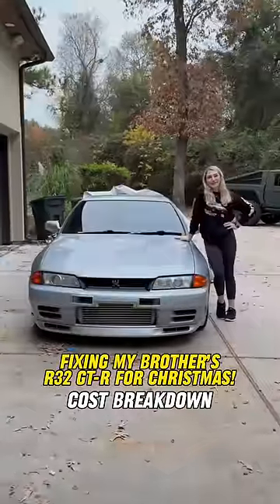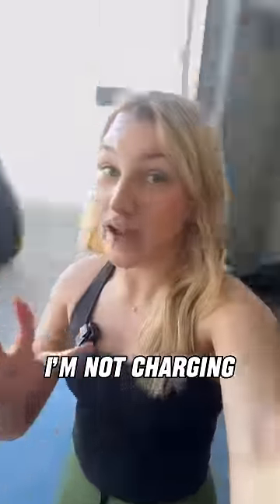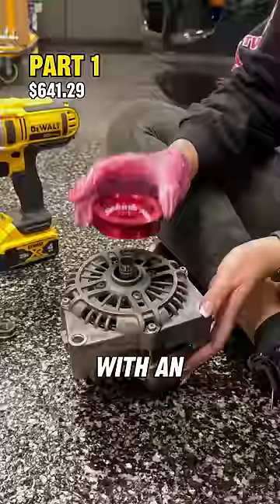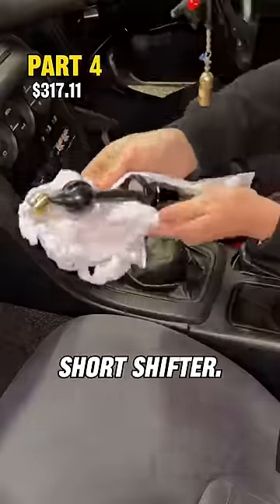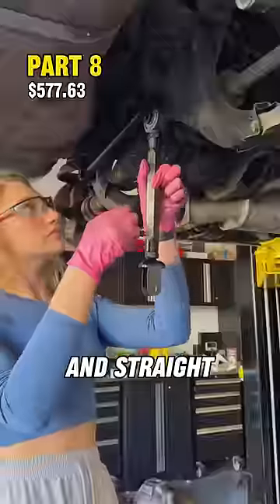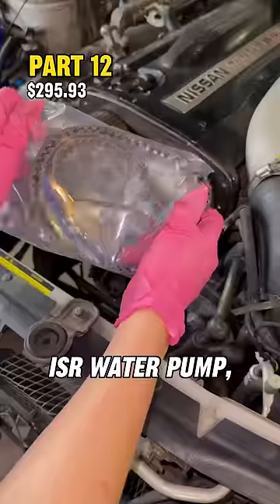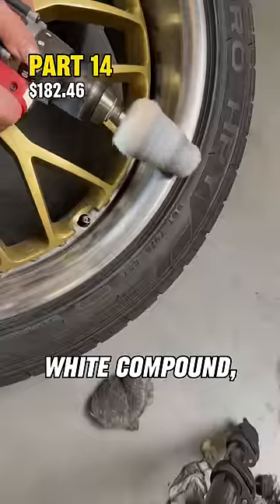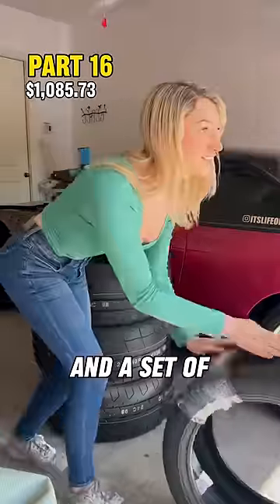You Won’t Believe How Much I Spent To Fix My Brother’s R32 GTR!